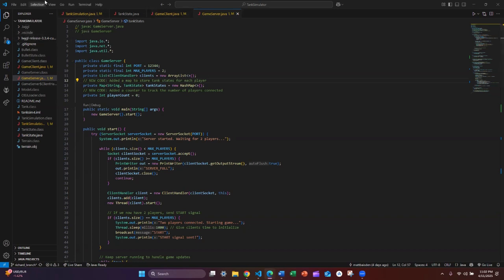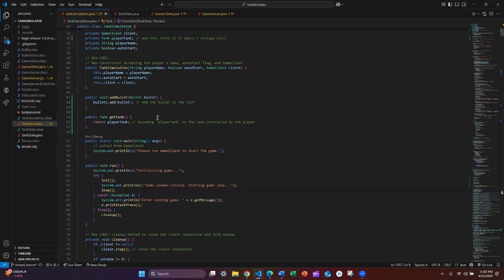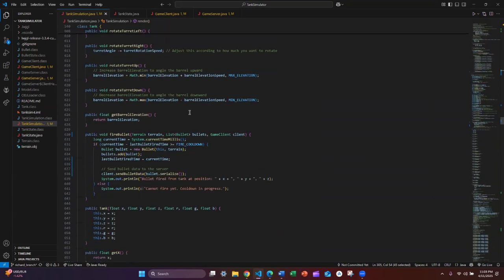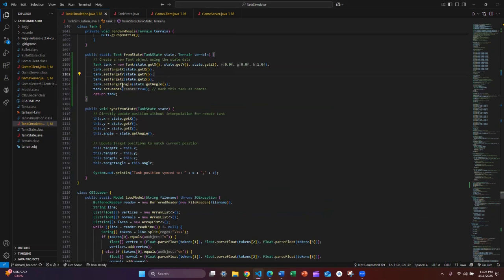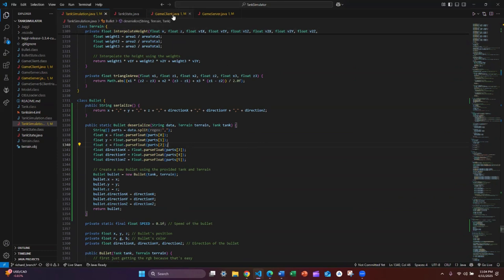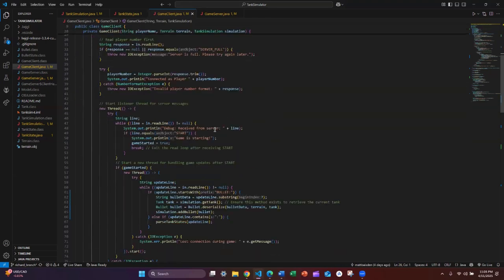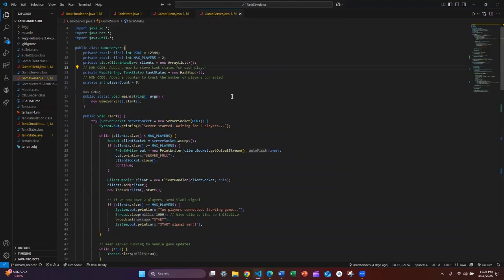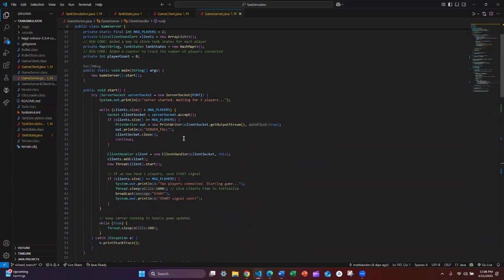CSC313 Final Project Friday Update